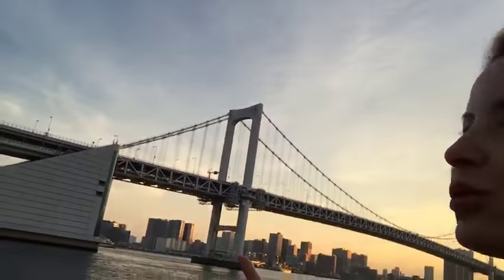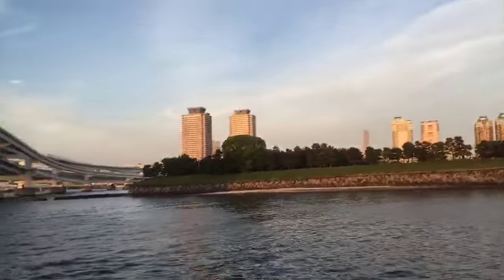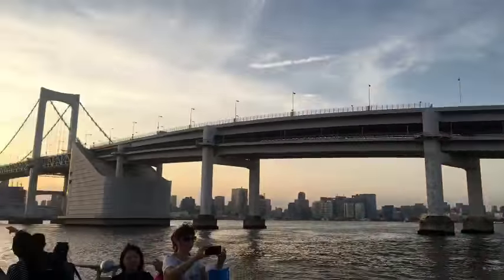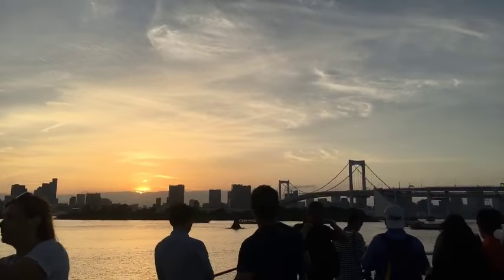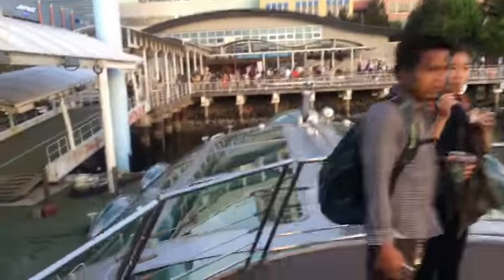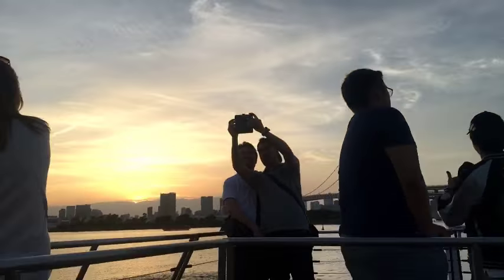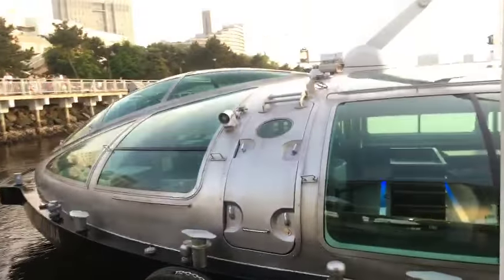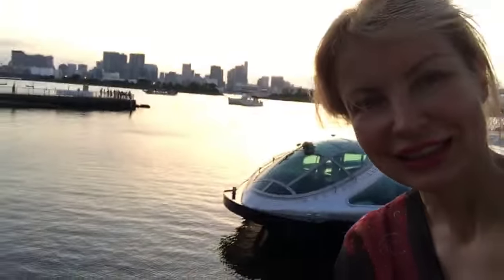Cruise spaceship Hotaluna by Leiji Matsumoto Tokyo Bay Japan with Adeyto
Leiji Matsumoto is the artist/manga creator behind Space Battleship Yamato, Space Pirate Captain Harlock, Galaxy Express 999, and other anime and that's why it is so exciting to take this HOTALUNA boat that he designed! The coolest cruise boat I have seen yet in my world travels.
The ride from Asakusa to Odaiba is kind of boring during the first half (stopping at Hinode Pier) as the buildings on the river side aren't impressive, but gets better as you get closer to the futuristic Tokyo Bay area with the Fuji Television center, Odaiba Decks, the Rainbow Bridge of course.
For the price to date around $13-$14 it is not that expensive either and gives you time to have a (self catered) meal in the first half time, and they have the bar with cold beer & more, possibly foods too.
The difference to Himiko, the other similar looking spaceship boat is as far as I understood, the Himiko doesn't open up during the ride as it doesn't have an open-air viewing deck.
All in all a great experience at affordable price and best way to get from Asakusa to Odaiba, the train ride takes same amount of time and is even more boring.
As far as I know you purchase the tickets at the ticketing machines and staff are there to help you but you can't make reservations.